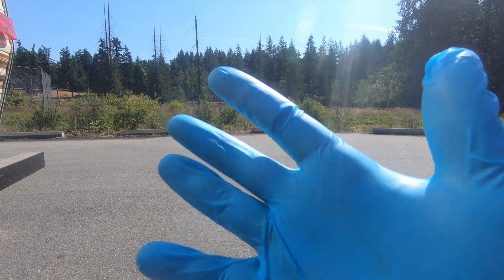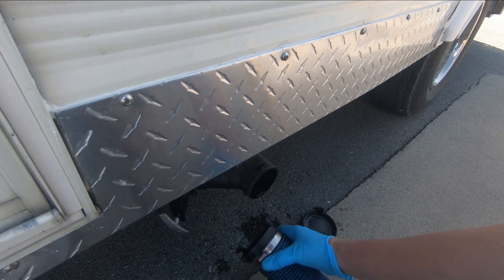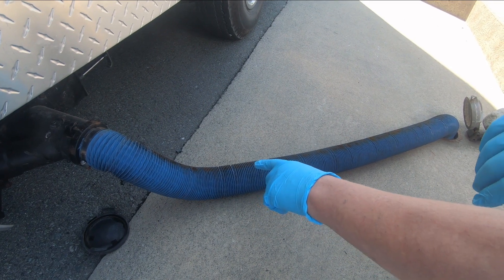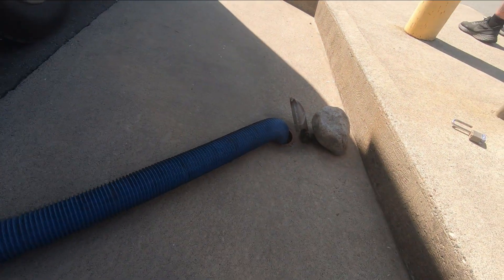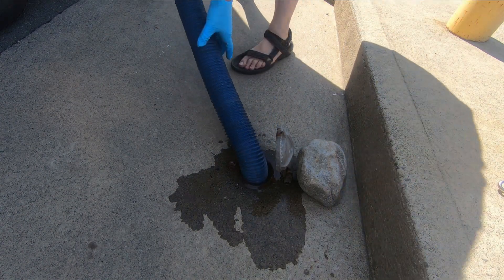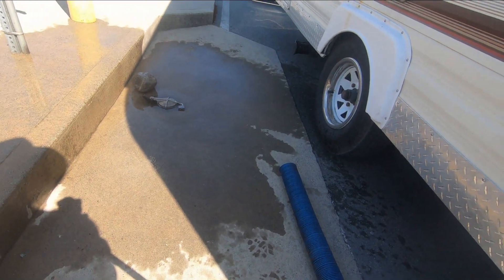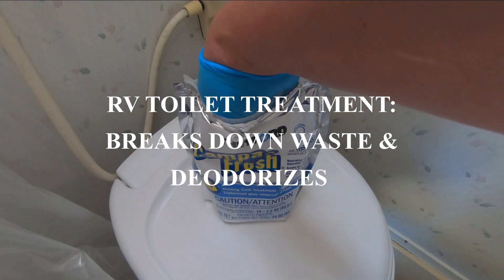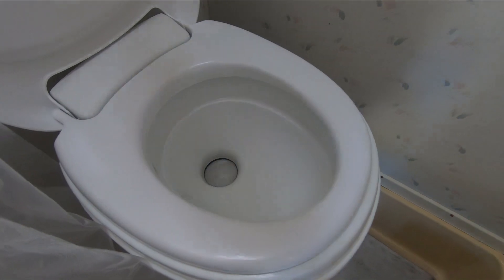HOW TO PROPERLY DISPOSE OF RV WASTE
When recreational vehicle (RV) waste tanks get full, their contents must be properly disposed of at an approved waste-water site where the waste is routed either to municipal sewers or private septic systems. Here's how I dump my RV tanks and prepare the black water (toilet) tank for future use.

It is a privilege to provide content that is valuable to you.

Viewers are advised not to undertake any of the actions in these videos themselves. Everyday Projects cannot be held responsible for any damage, injury or claim resulting from information or instruction gleaned from these videos, whether expressed or implied.